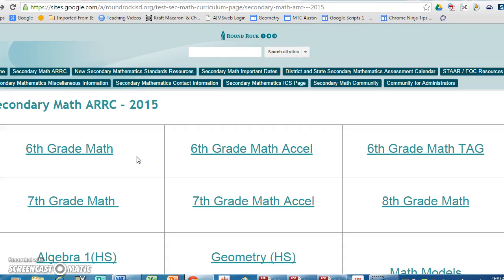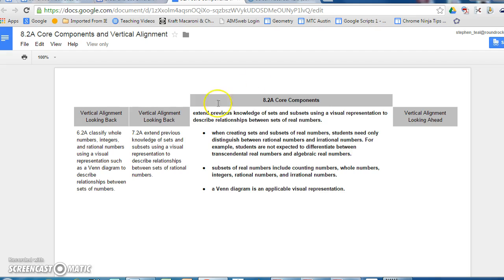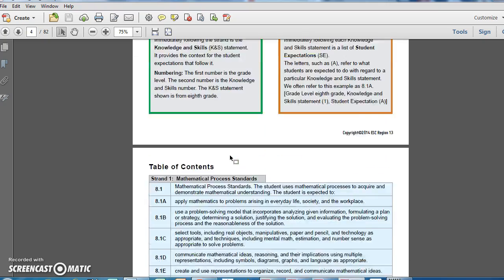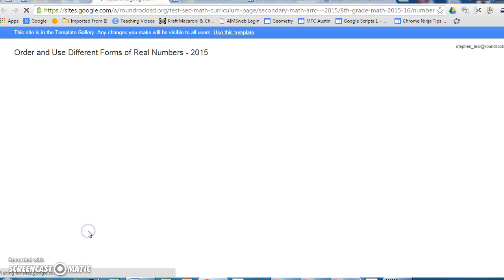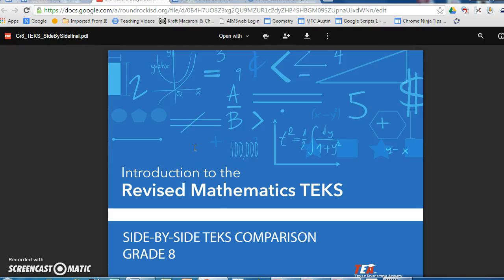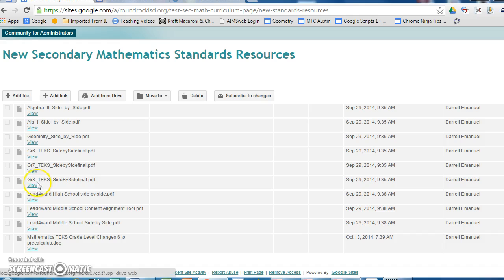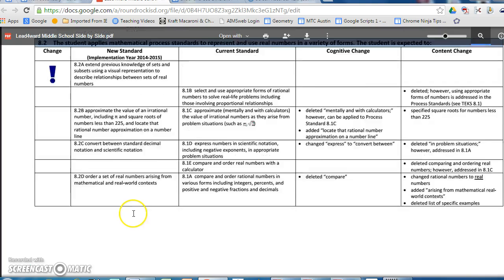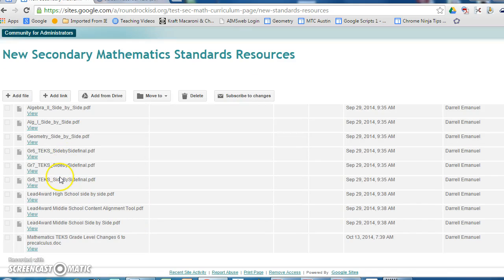RRISD Math TEK Analysis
Brief tutorial on how to access core components, click-on teks, and tea side by side information on a tek.